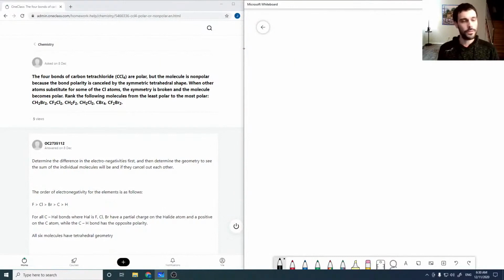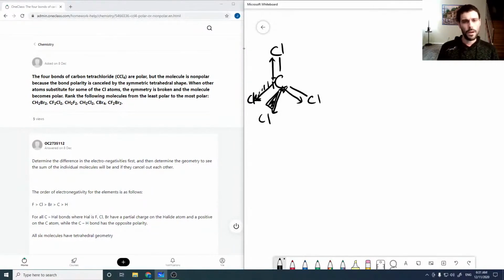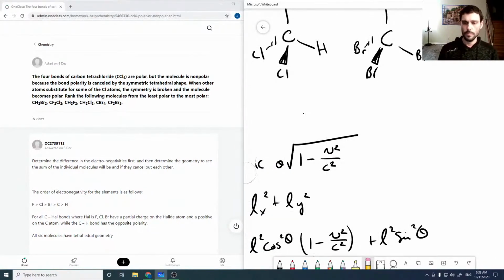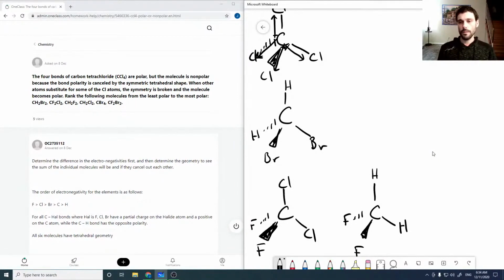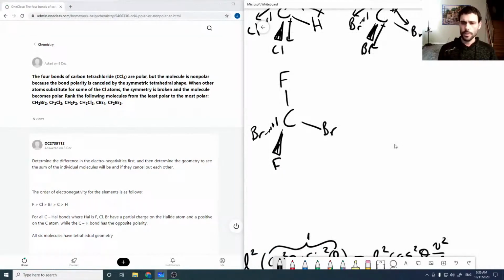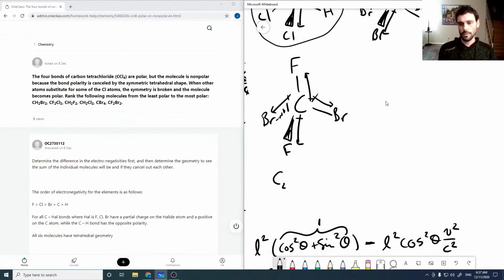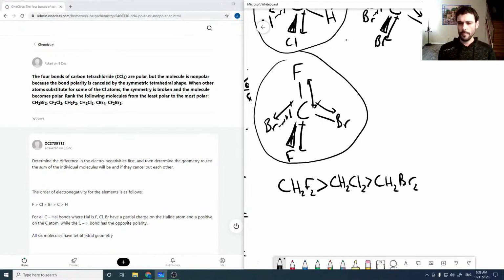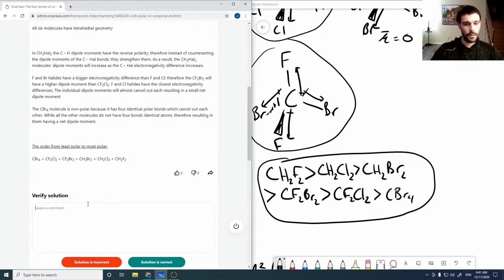The four bonds of carbon tetrachloride CCl4 are polar, but the molecule is nonpolar because the bo